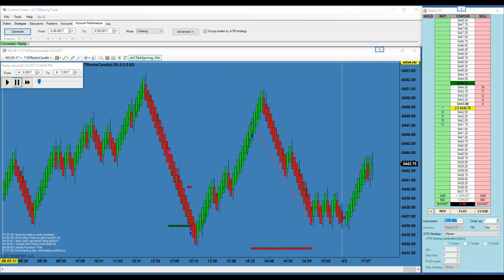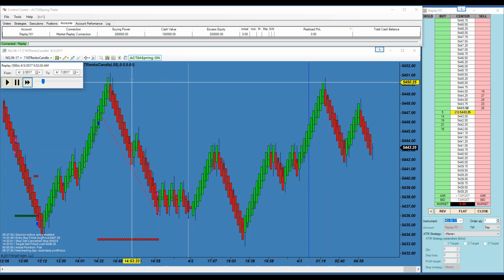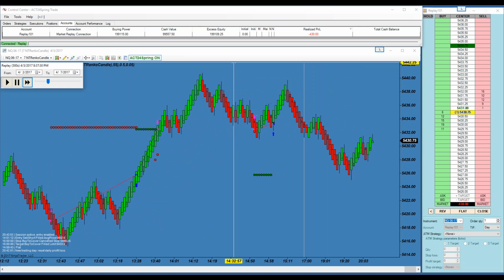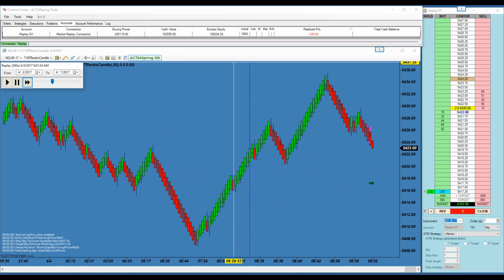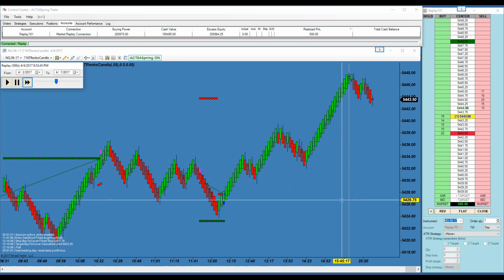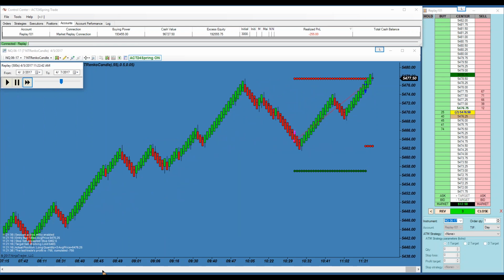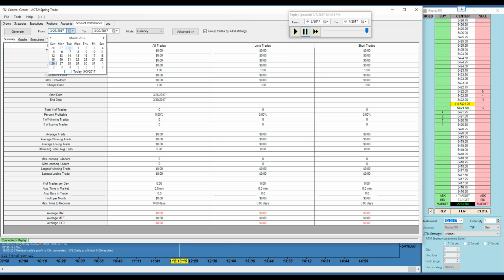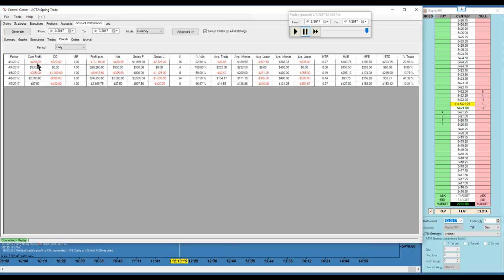4-2-2017 to 4-7-2017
Nasdaq Index Automated Trading System
For the Futures Market
Using Ninja Trader